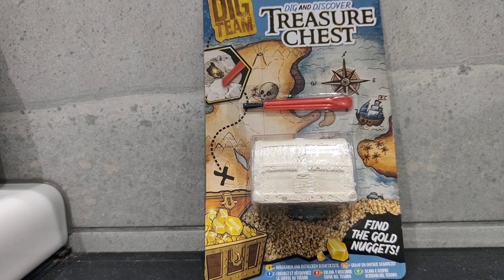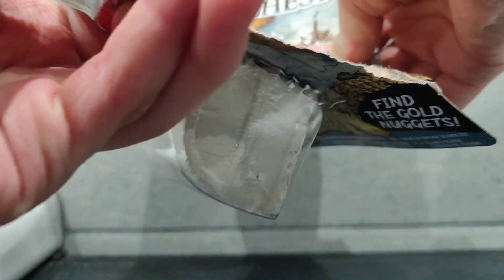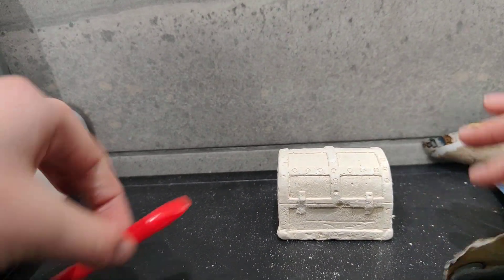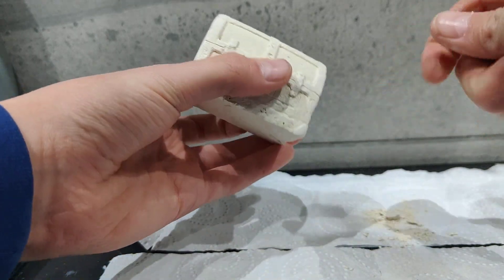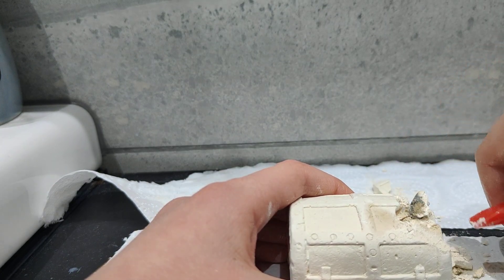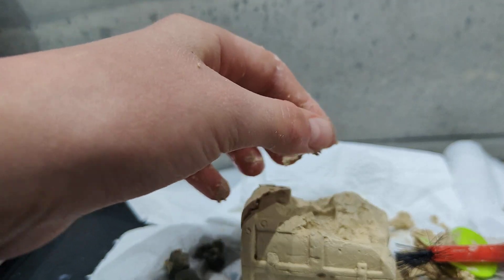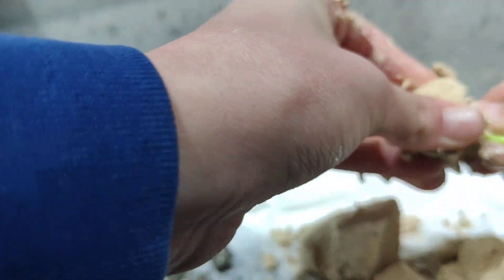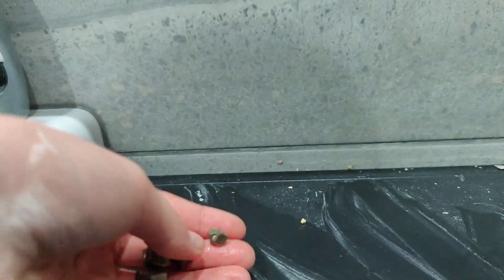unboxing gold dig set!!